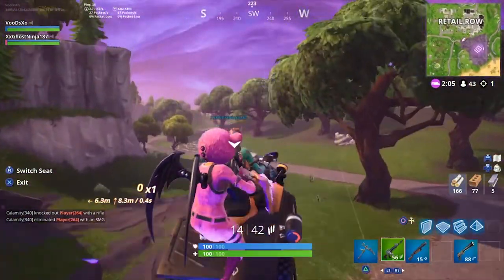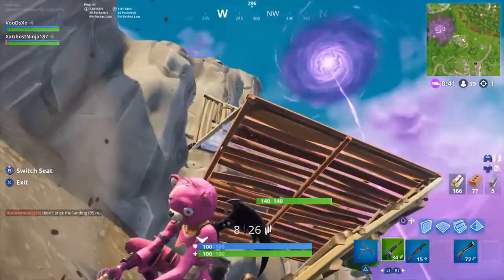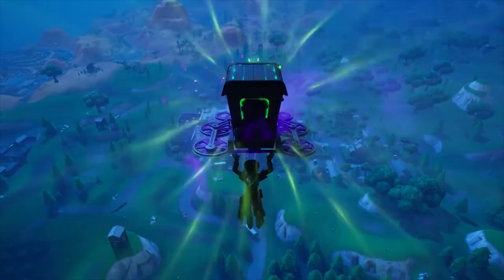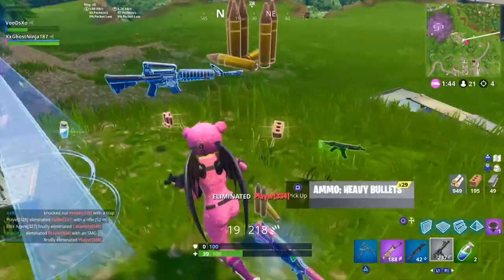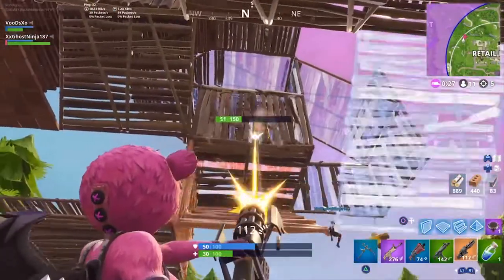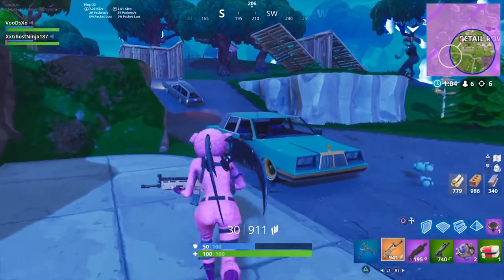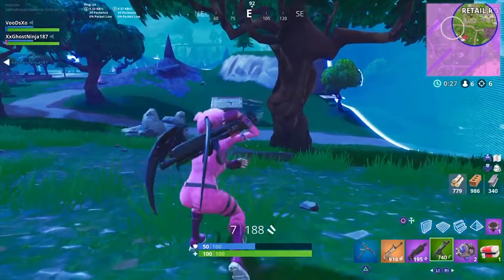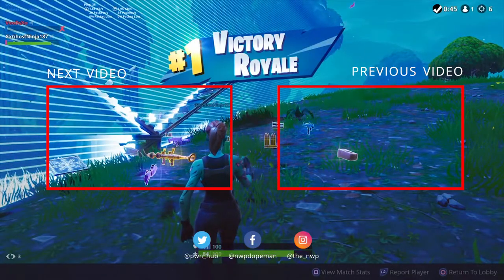*NEW* PATCH 6.20 FORTNITEMARES PLUS VICTORY ROYALE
Twitter.com/PWN_HUB
Twitch.tv/Dopemann_